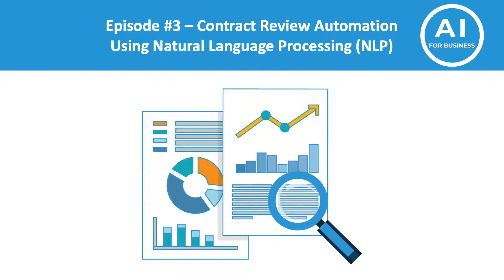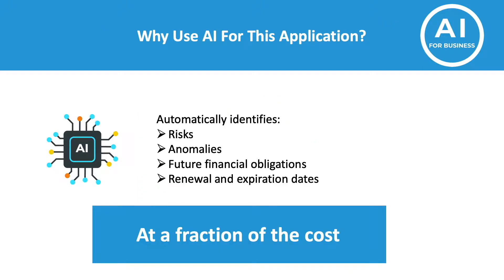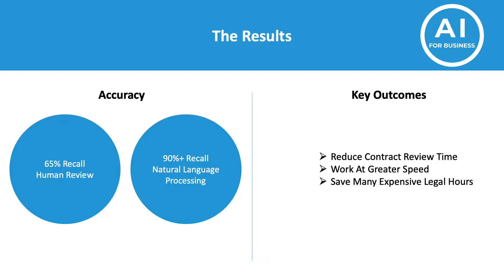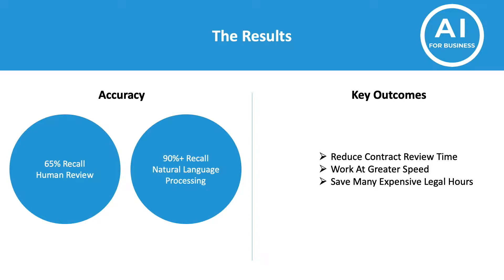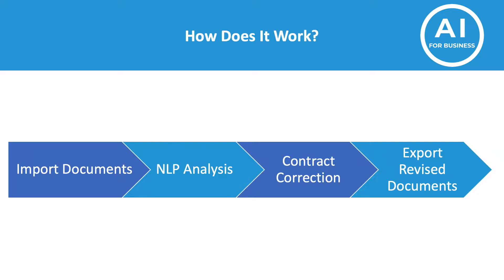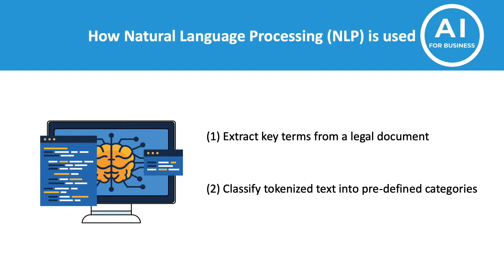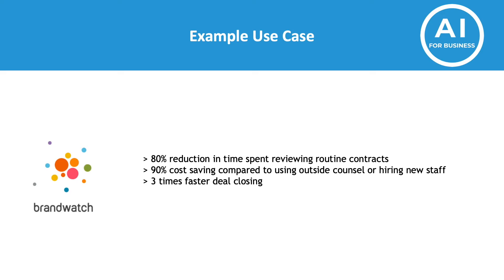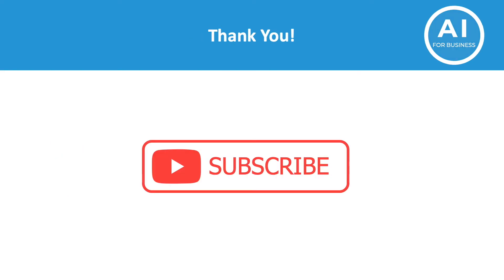Contract Review Automation Using Natural Language Processing (NLP) [Episode 3: AI For Business]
In this video, we will explore how organisations automate contract review using Natural Language Processing (NLP).

About This Channel:

“AI For Business” is a YouTube channel aimed at enthusiast and business leaders who would like to learn more about the real world applications of Artificial Intelligence (AI) and Machine Learning (ML) in the enterprise. The subfield of AI, machine learning, is going to transform businesses. Large enterprises have been at the forefront of this technology, investing heavily and exploring its potential with great results. The next step will be the adoption of machine learning in mainstream businesses. According to Gartner, 70 percent of organizations will integrate AI to assist employees’ productivity by 2021. The results of implementing AI in the enterprise will reduce costs, increase efficiency and boost productivity.

Our goal is to educate, encourage and support businesses to start their AI journey. Each video will explore a specific application of machine learning solutions in real world business scenarios which are available today.

The user shall have the right to view the information and usage for the purpose for which it is intended and disclosed.

If user finds that trademarks, trade names, copyrights, patents or other industrial property rights are disputed or infringed by a third party, user shall promptly inform “AI for Business” thereof and shall commit to assist “AI for Business” in taking necessary steps to protect its rights.

The information contained in this web site does not constitute a confirmed offer to sell or the solicitation of an offer to buy any product or service; and should not be relied upon in connection with any investment decision.